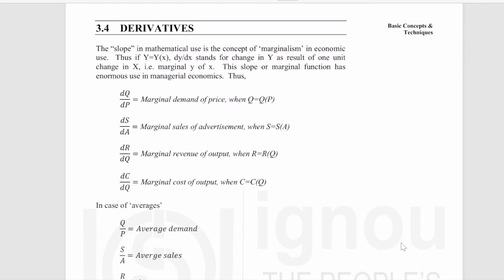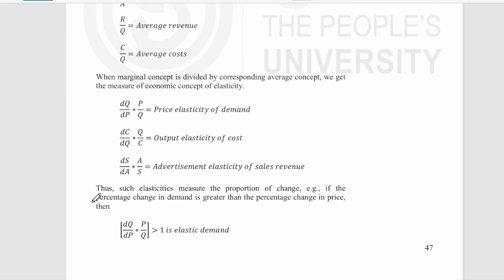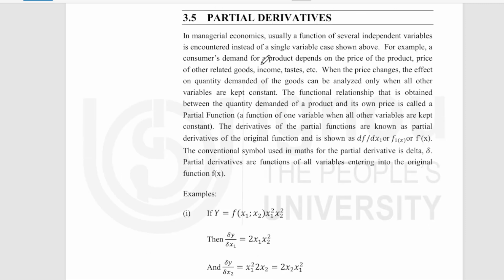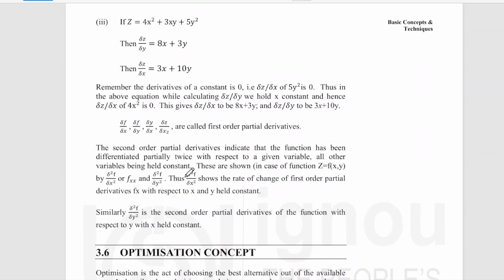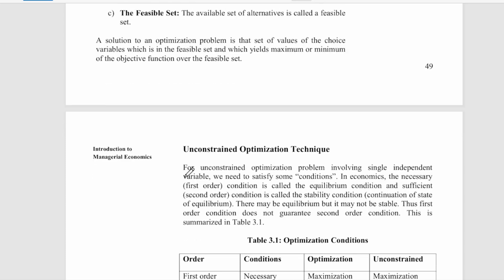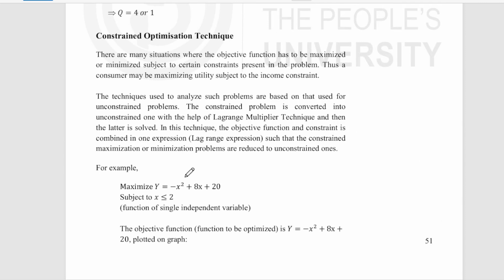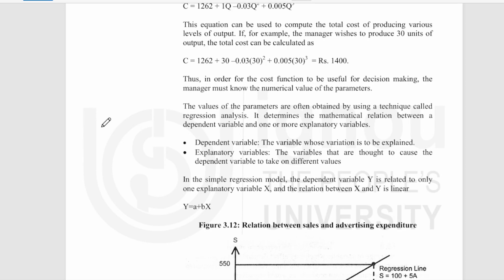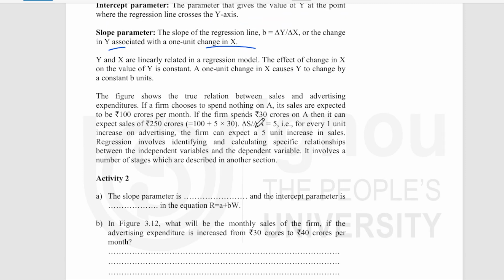IGNOUMBA JOURNEY MMPC : 010 Managerial Economics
UNIT 03 - BASIC CONCEPTS & TECHNIQUES  - VIDEO 02